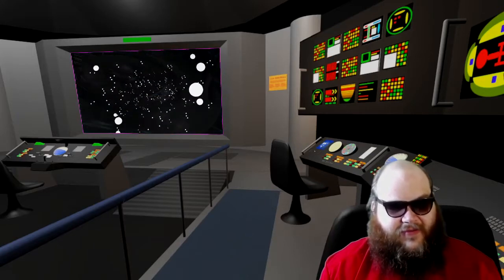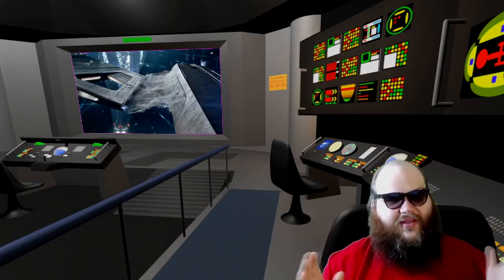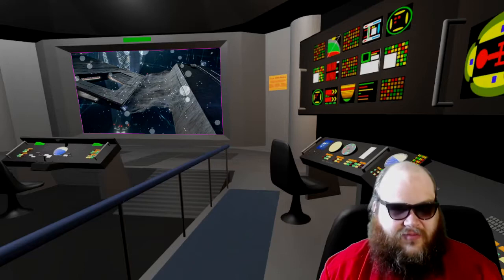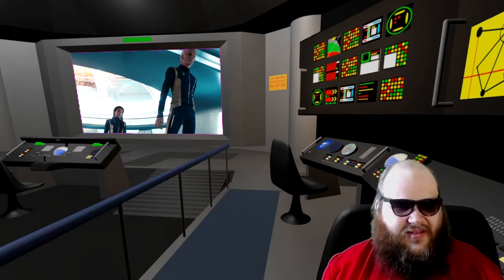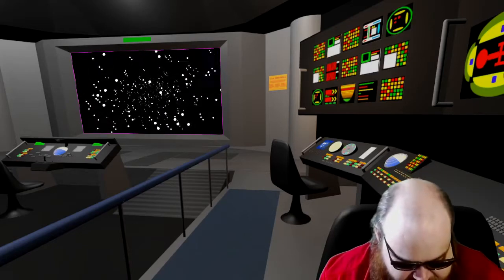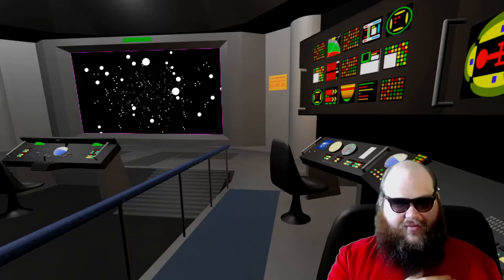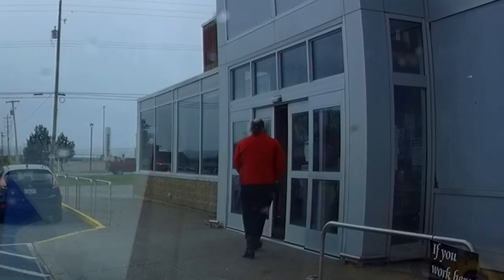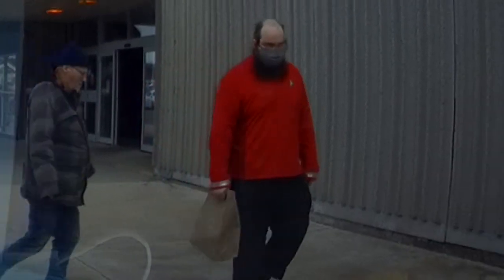Star Trek Discovery: Season 3, Ep. 6 Review - NOcelles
Broadcast from the bridge of the U.S.S. Dingwall. SPOILER ALERT!